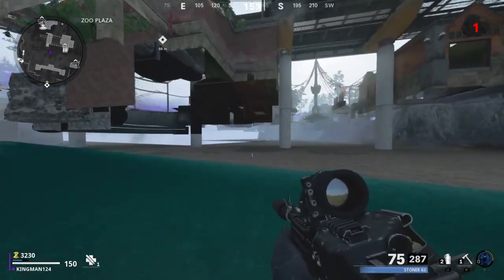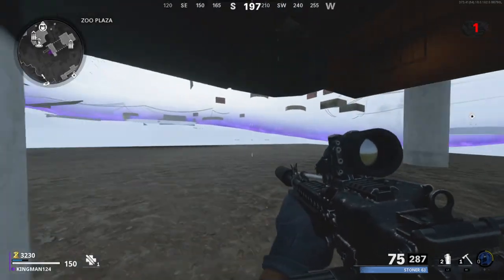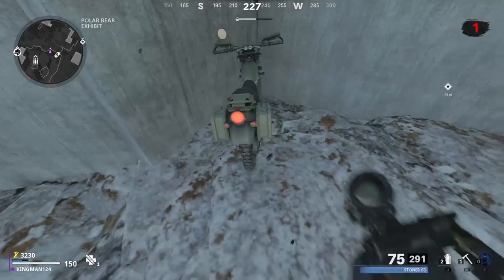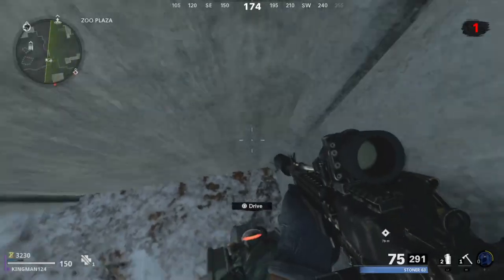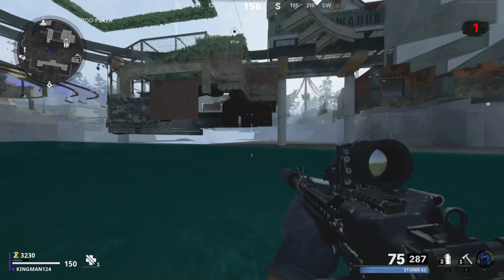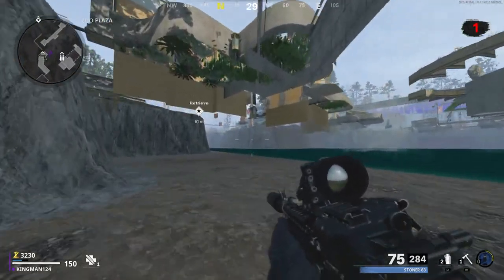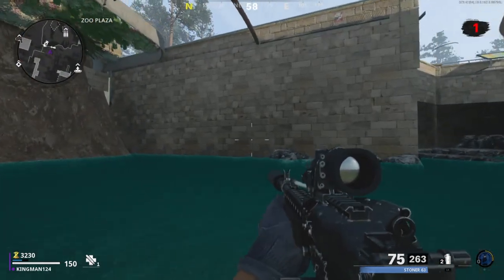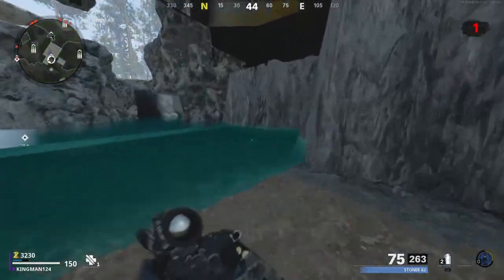COLD WAR OUTBREAK GLITCHES ZOO FULLY UNDER THE MAP SEASON 4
Method Founders & Glitch:
-KINGMAN124
Social Medias Below:
-Maxim=£40.88
-TAZX=£20
-knightHawk=£20
Chris Wells=£15
-C0RSICRACK=£8
-MurderThatBooty=£5
-MrCrispy007=£5
- JustBlacked=$1.99
-InfernoSZN=£1
-Call of duty zombies theme